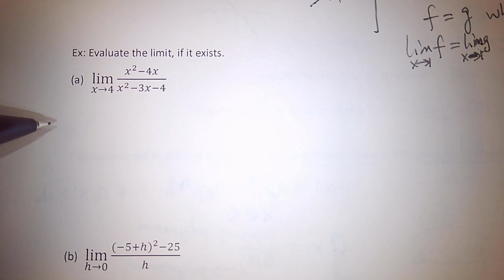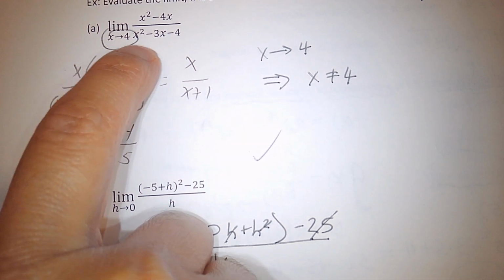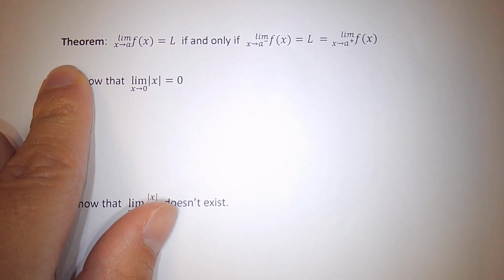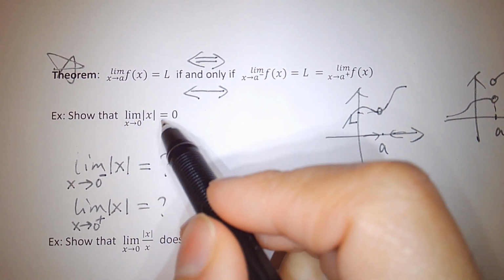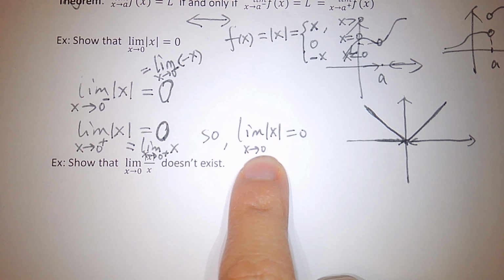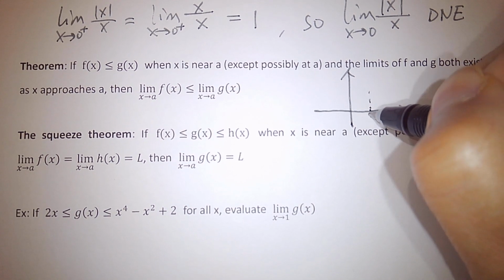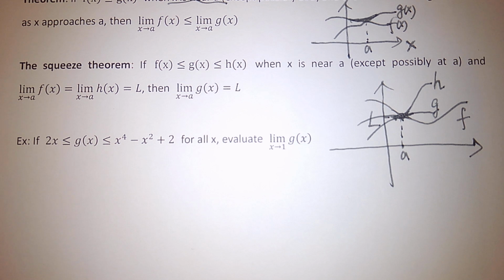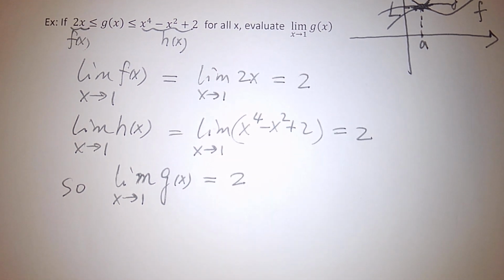Math 211 2.3 part 3